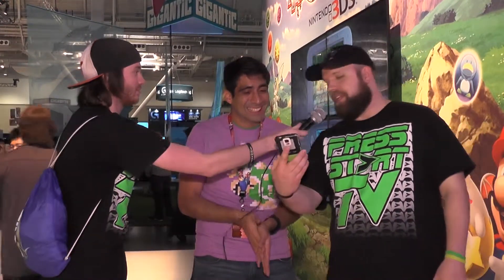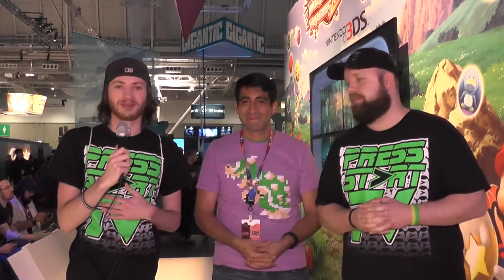PSTV @ Pax East 2015: Puzzle Dragons Z Mario Edition